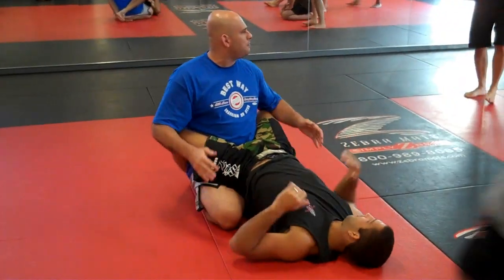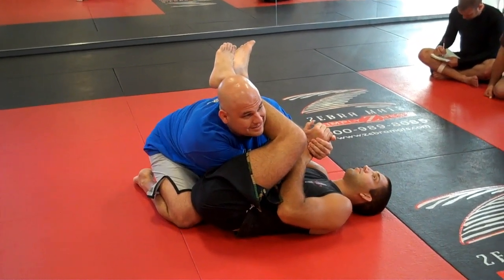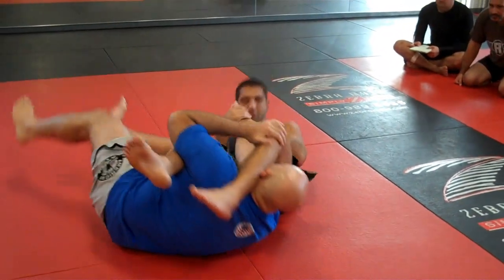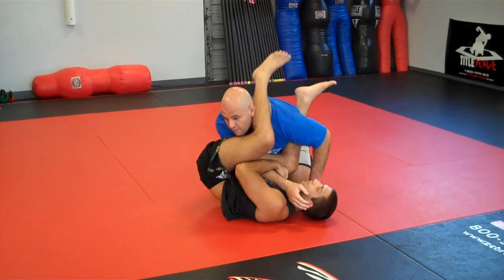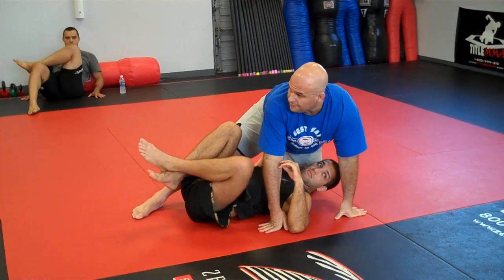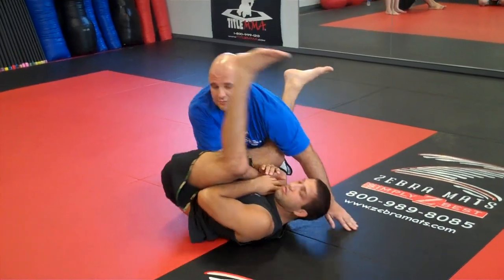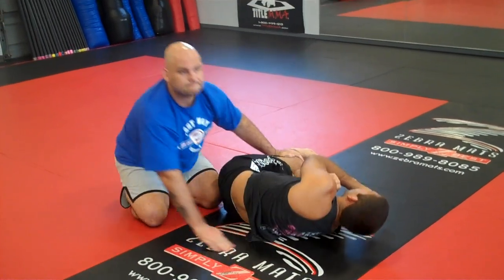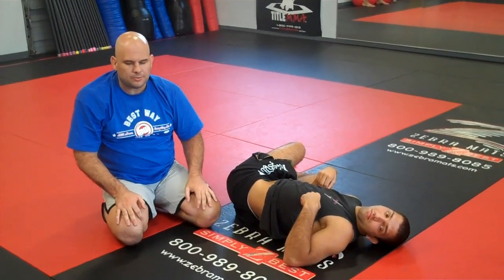Brazilian Jiu-Jitsu: Arm Bar Submission Escapes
Brazilian jiu-jitsu is a martial art, combat sport, and a self defense system that focuses on grappling and especially ground fighting. Brazilian jiu-jitsu was formed from Kodokan Judo ground fighting (newaza) fundamentals that were taught by a number of individuals including Takeo Yano, Mitsuyo Maeda and Soshihiro Satake. Brazilian jiu-jitsu eventually came to be its own art through the experiments, practices, and adaptation of judo through Carlos and Hélio Gracie, who passed their knowledge on to their extended family.

BJJ promotes the concept that a smaller, weaker person can successfully defend against a bigger, stronger assailant by using proper technique, leverage, and most notably, taking the fight to the ground, and then applying joint-locks and chokeholds to defeat the opponent. BJJ training can be used for sport grappling tournaments (gi and no-gi) and mixed martial arts (MMA) competition or self-defense. Sparring (commonly referred to as "rolling") and live drilling play a major role in training, and a premium is placed on performance, especially in competition, in relation to progress and ascension through its ranking system.

Since its inception in 1882, its parent art of judo was separated from older systems of Japanese ju-jutsu by an important difference that was passed on to Brazilian jiu-jitsu: it is not solely a martial art, it is also a sport; a method for promoting physical fitness and building character in young people; and, ultimately, a way of life.